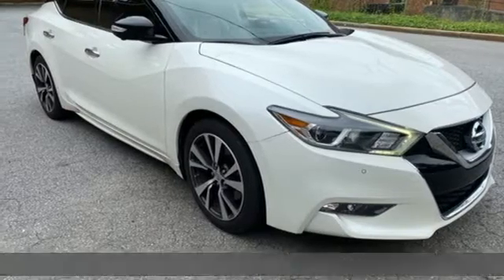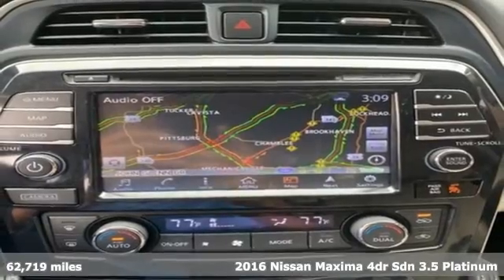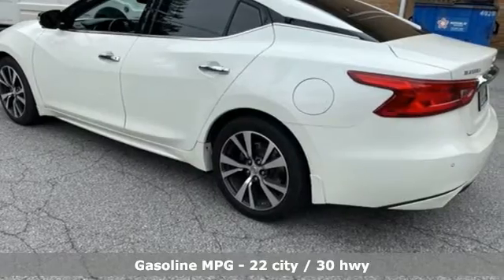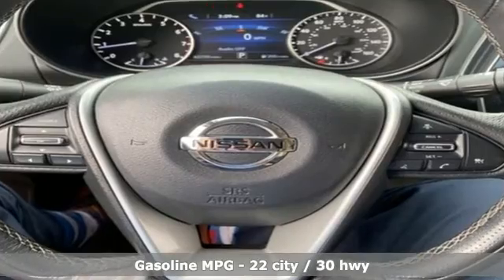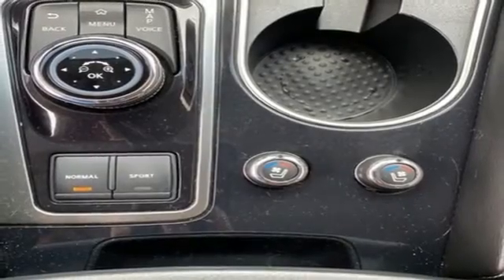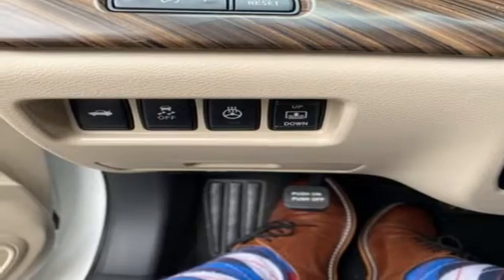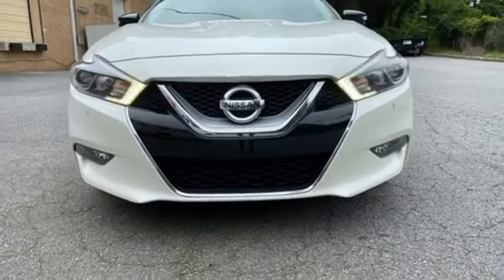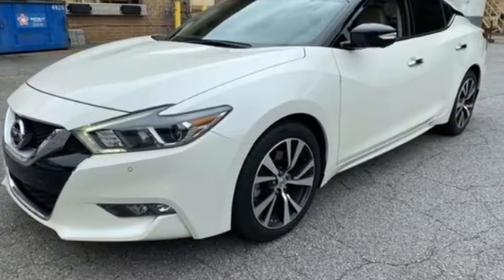Used 2016 Nissan Maxima Atlanta Duluth, GA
Year: 2016
Make: Nissan
Model: Maxima
Trim: Platinum
Engine: 3.5L V6 DOHC 24V
Transmission: CVT
Color: White
Interior: Cashmere
Mileage: 62719
Stock #: MSO594A
VIN: 1N4AA6AP2GC419255
CARFAX One-Owner. 2016 Nissan Maxima Platinum Pearl WhitebrbrbrAwards:br * 2016 KBB.com Best Buy Awards Finalist

Address:
5785 Peachtree Ind Blvd